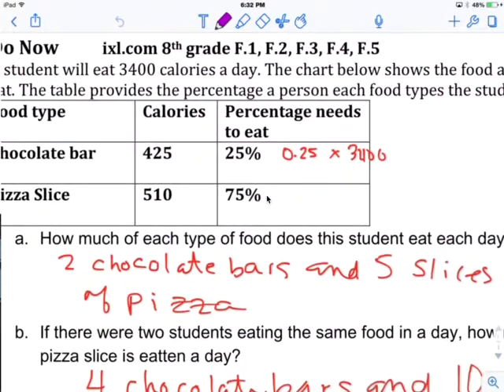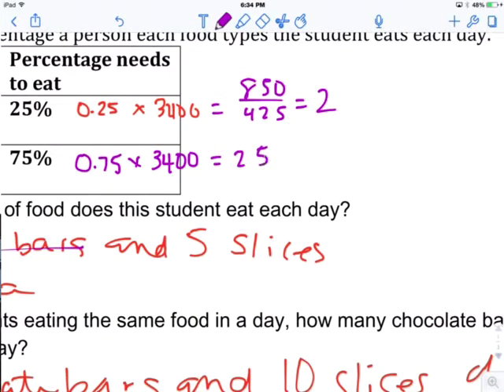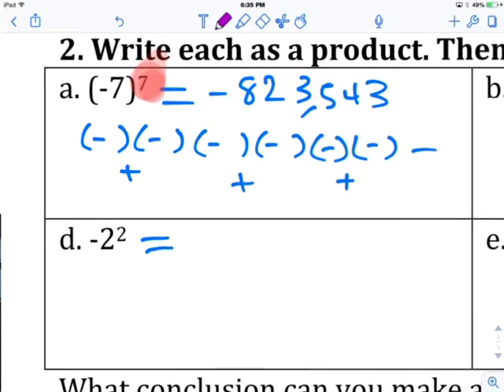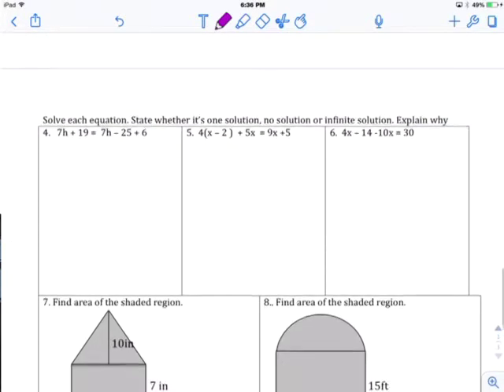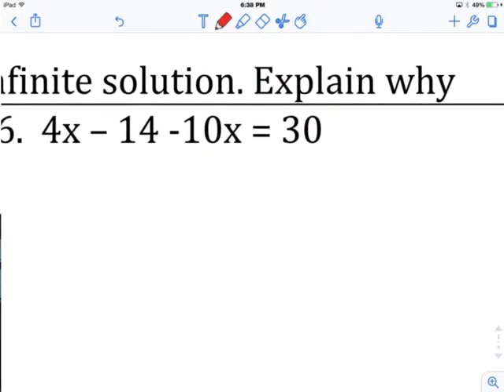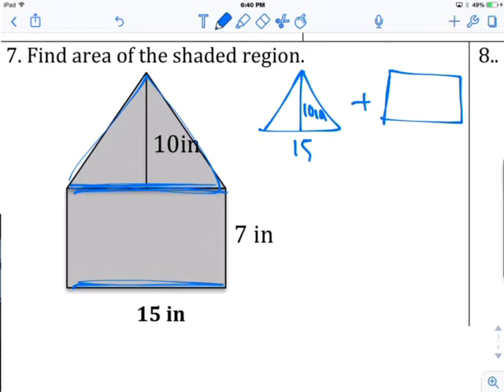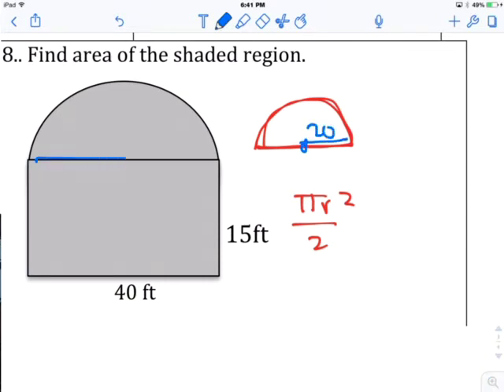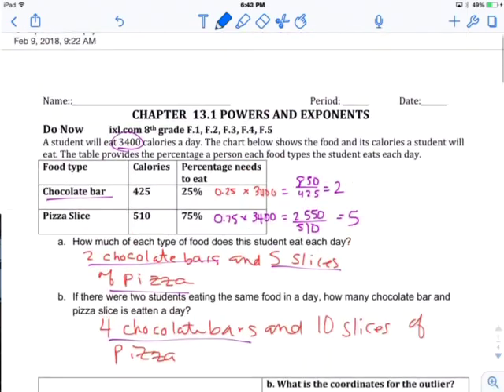Chapter 13 1 Powers and Exponents